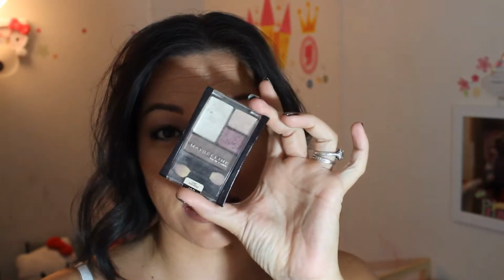Maybelline Chic Naturals...Eye Tutorial!!!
I love pulling out old makeup that I completely forgot about! This quad is perfect for fall, but I do suggest that you incorporate a matte transition shade because this quad doesn't have one, which makes it harder to blend out in the crease...enjoy!!!

PRODUCTS USED ON THE REST OF MY FACE:
-Dr. Jart+ Pore Medic Pore Minish Primer
-Victoria's Secret Camouflage FX Concealer Palette
-Maybelline Dream Pure BB Cream (Med Deep)
-Revlon CS Foundation (Toast)
-Mayelline Instant Age Rewind Concealer (Neutralizer)
-be a Bombshell Smooth Criminal Powder
-Revlon CS Pressed Powder (Med)
-NYC Smooth Skin Bronzer (Sunny)
-Clinique Blushing Blush Powder (Smoldering Plum)
-bh Cosmetics Flawless Brow Trio (Dark)